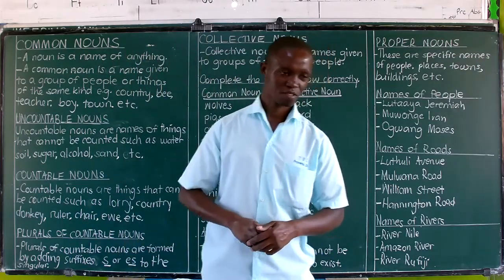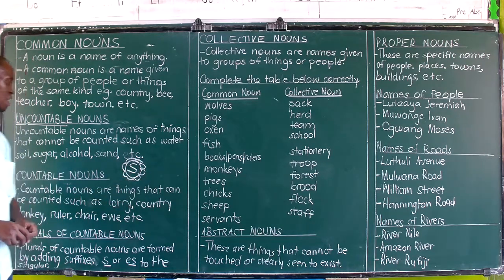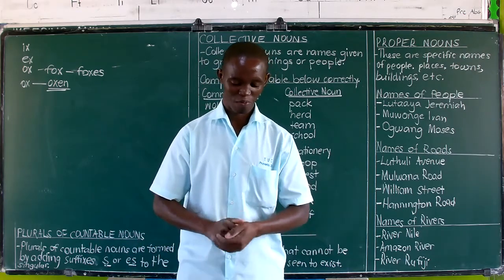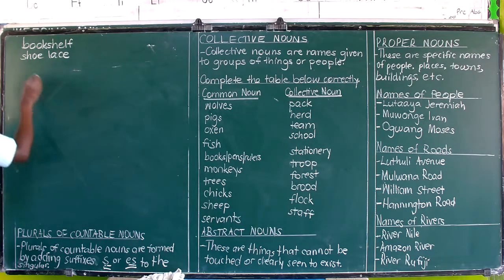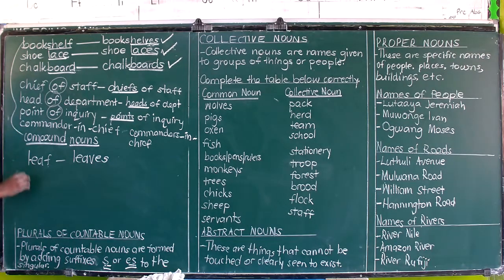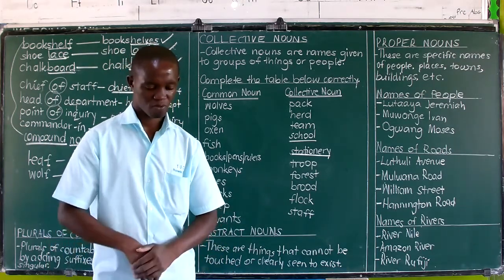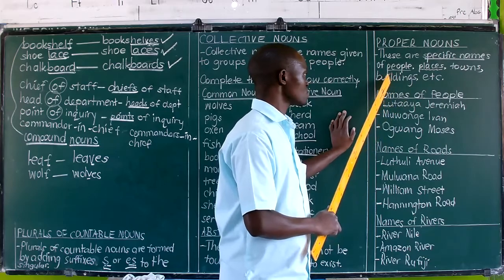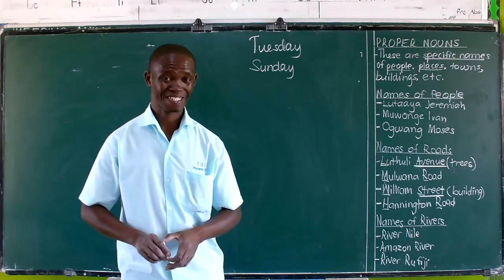P.5 ENGLISH TERM 2 (TOPIC: COMMON NOUNS)